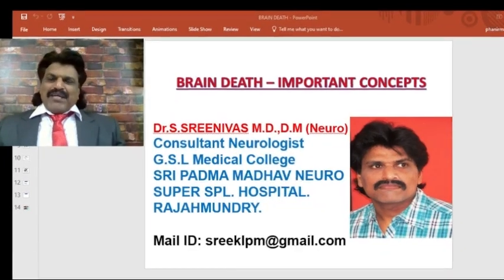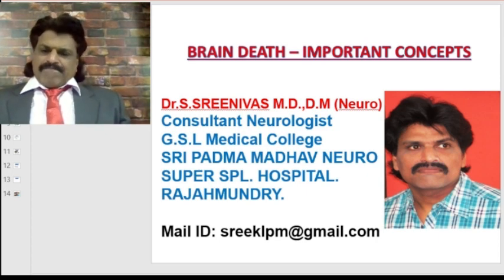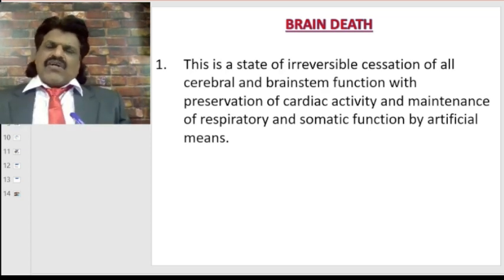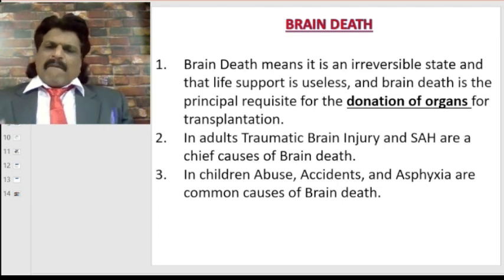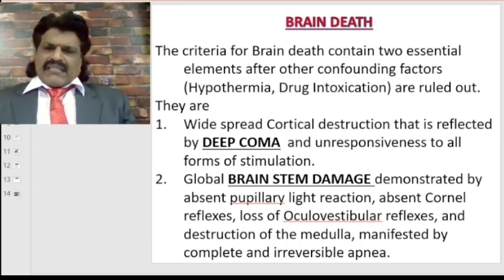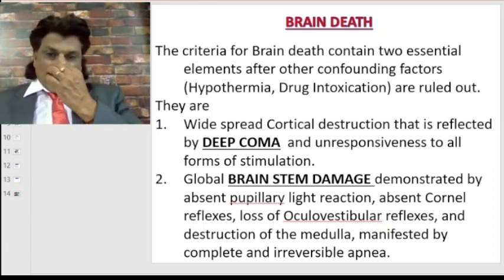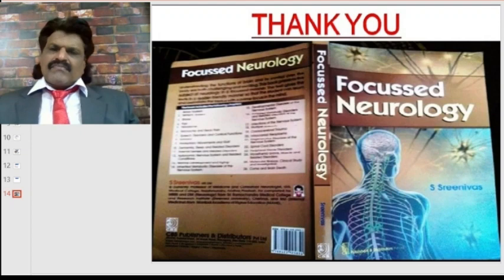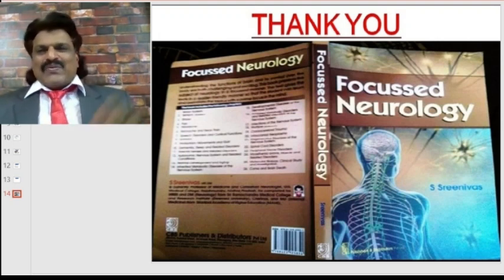BRAIN DEATH THE IMPORTANT CONCEPTS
Clinical criteria of BRAIN DEATH discussed